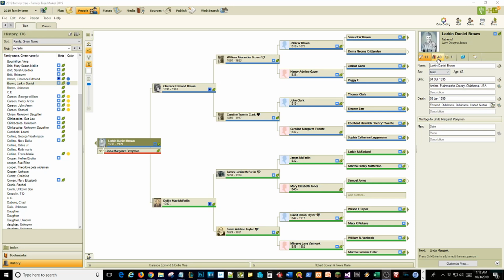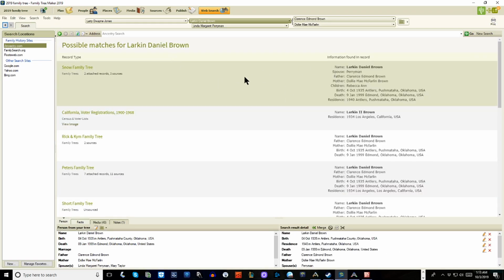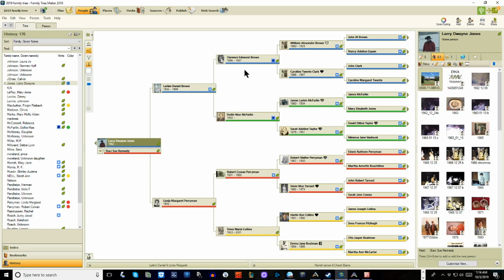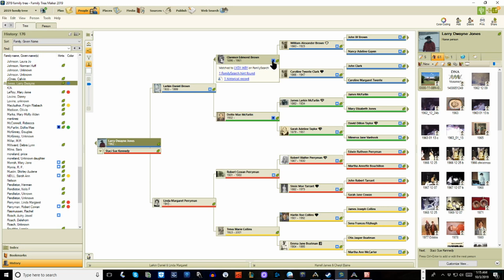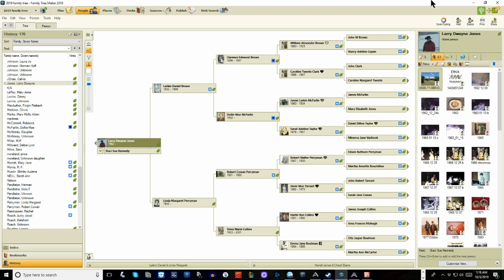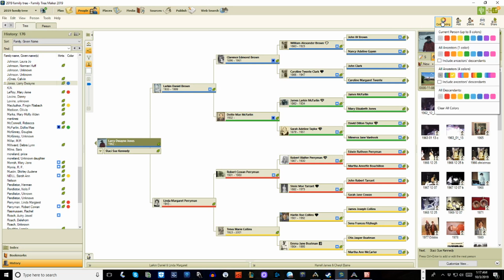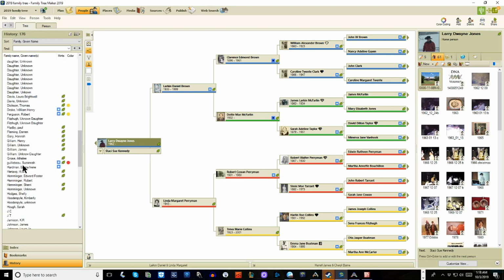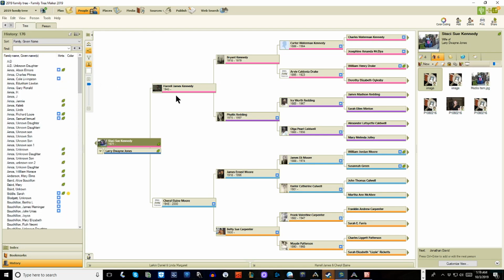FTM 2019 Family Tree Maker Final Look